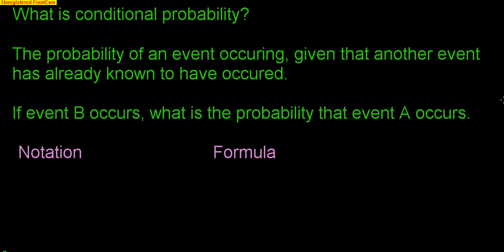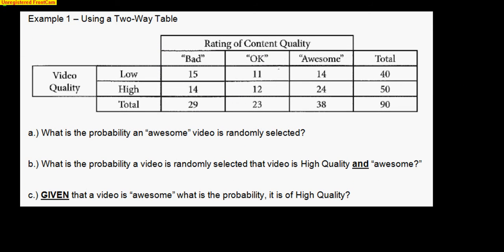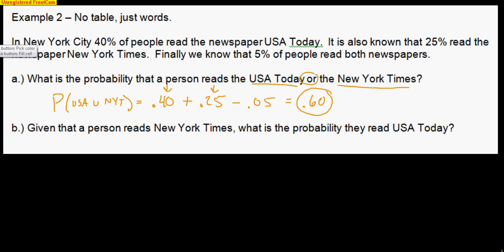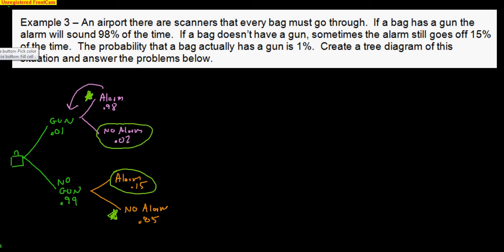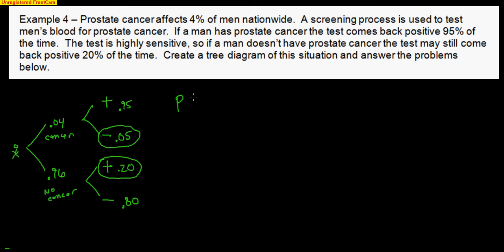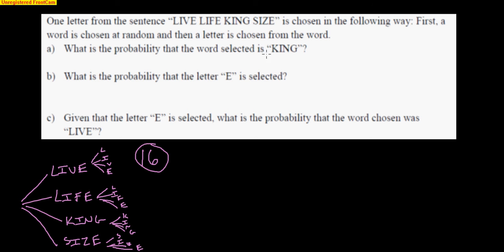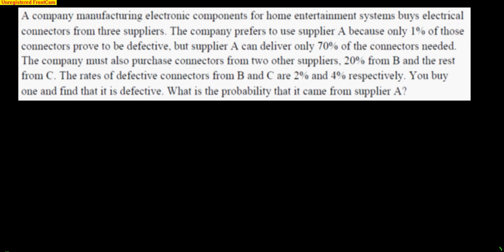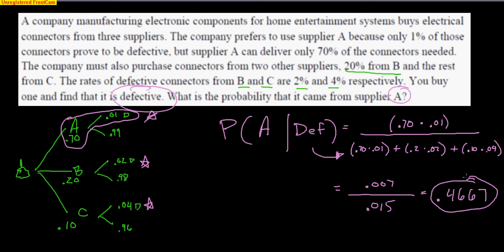AP Statistics: Conditional Probability!!!!!!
This video covers the formula for conditional probability and many examples!